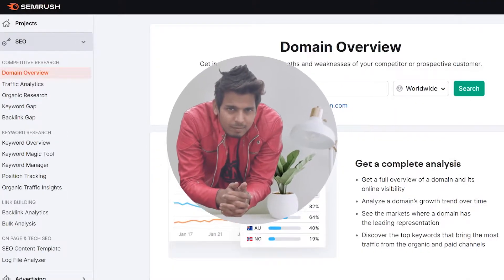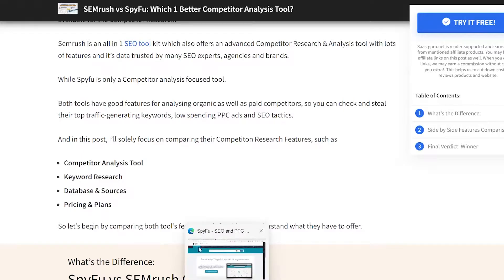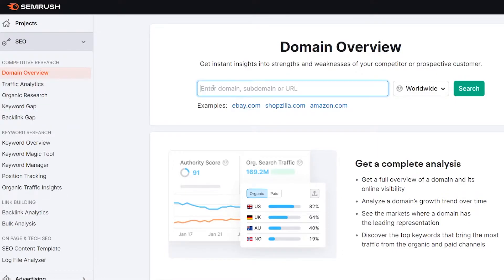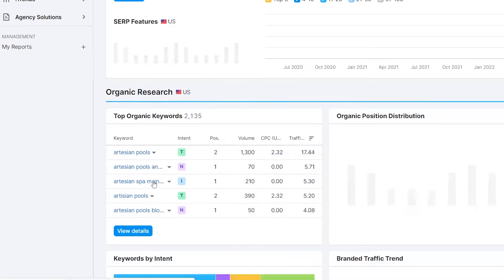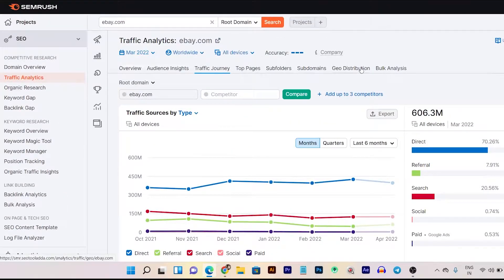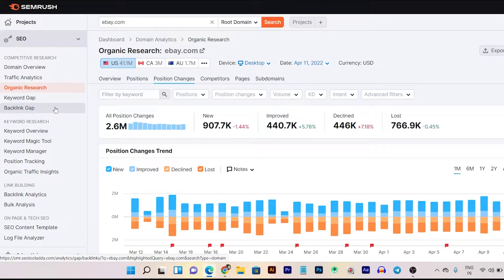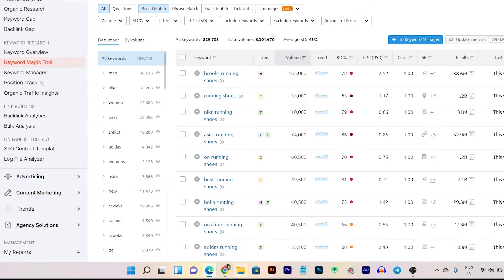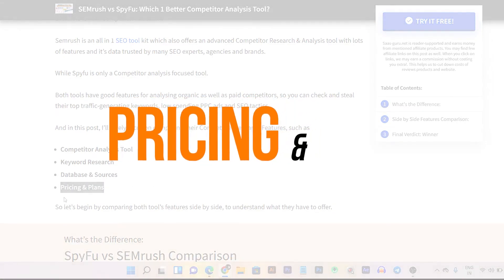SEMrush vs SpyFu Comparison | Which 1 Better Competitor Analysis Tool?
SEMrush vs SpyFu Comparison | Which one is Better Competitor Analysis Tool for SEO, Keyword Research & PPC Research?

SEMrush vs SpyFu: In this Video, we are going to review & compare 2 popular SEO and PPC tools SpyFu vs Semrush for Competitor Analysis. So we can find out which one really has the better features and options available for the Competitor Research.

Semrush is an all in 1 SEO tool kit which also offers an advanced Competitor Research & Analysis tool with lots of features and it’s data trusted by many SEO experts, agencies and brands.

While Spyfu is only a Competitor analysis focused tool.

Both tools have good features for analyzing organic as well as paid competitors, so you can check and steal their top traffic-generating keywords, low spending PPC ads and SEO tactics.

And in this post, I’ll solely focus on comparing their Competition Research Features, such as

- Competitor Analysis Tool
- Keyword Research
- Database & Sources
- Pricing & Plans

- - - Important Video Timestamps - - -
00:04 - Video Intro
01:04 - Competitor Analysis: Semrush vs SpyFu
14:23 - Keyword Research: Semrush vs SpyFu
20:51 - Data Source & Accuracy: Semrush vs SpyFu
27:33 - Pricing & Plans: Semrush vs SpyFu